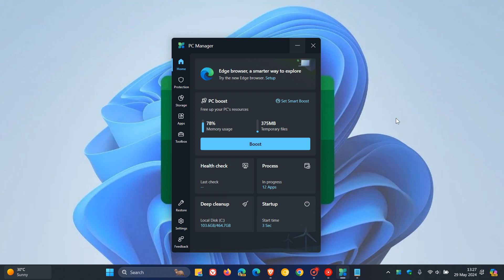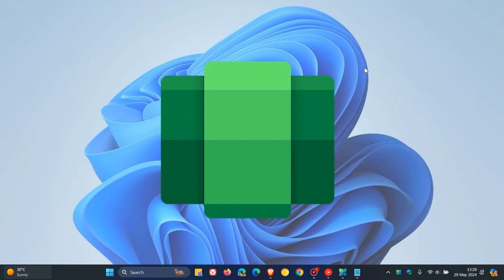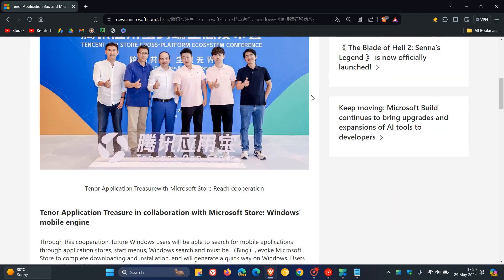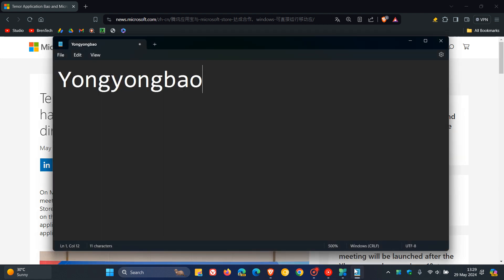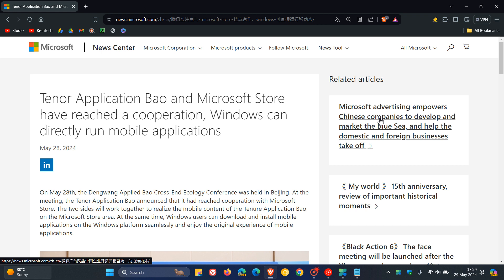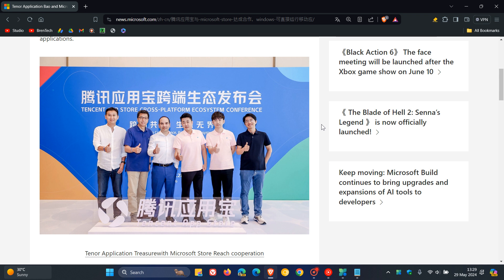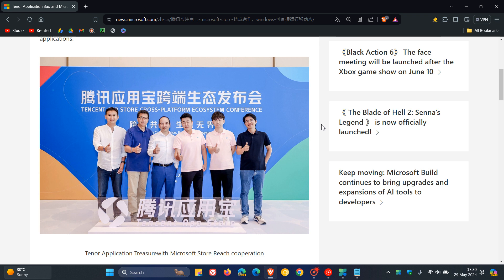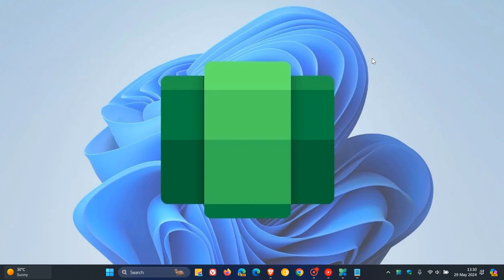Microsoft brings back Windows 11 Android app support, but only in China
Microsoft and Tencent have announced a partnership, letting users in China run Android apps from the Microsoft Store on Windows 11